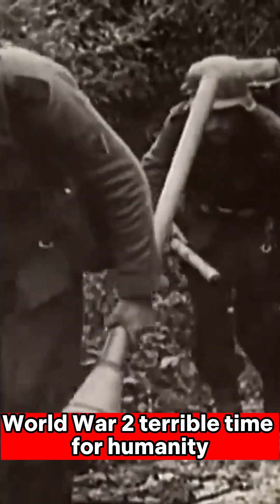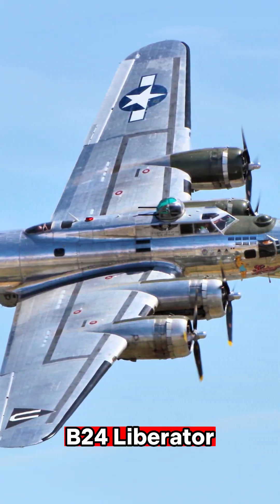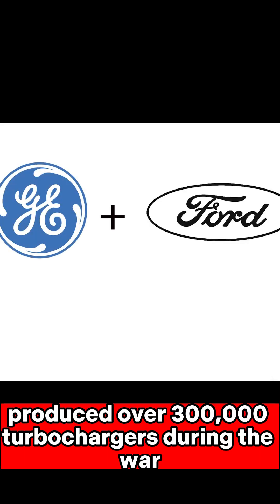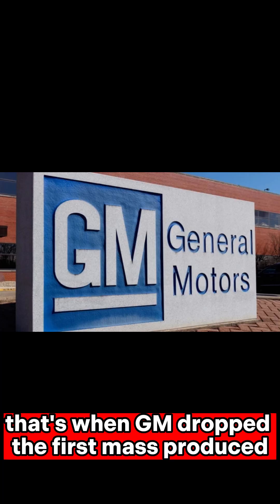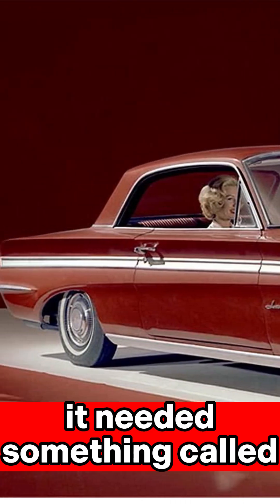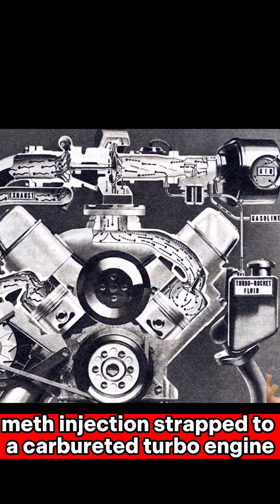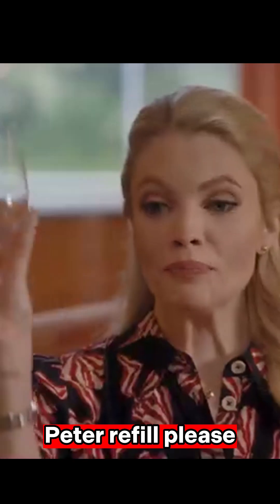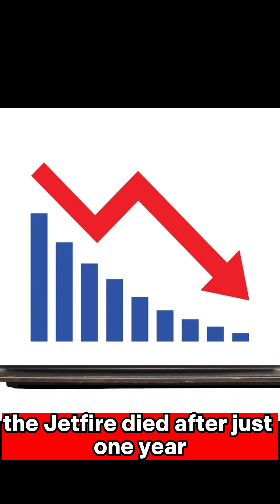History of Turbo Part 3 - The First Passenger Turbos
History of Turbo, Impact of World War 2 on Turbocharging, and general Turbo technology, retro cars and turbo craze of 1960's